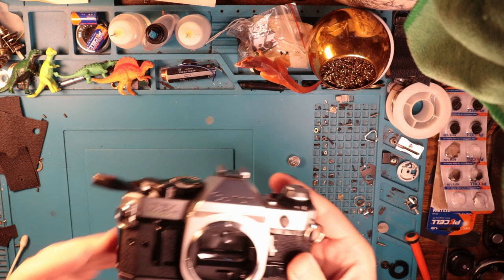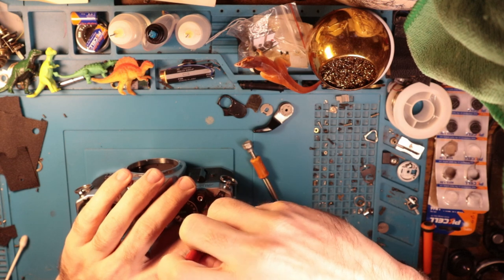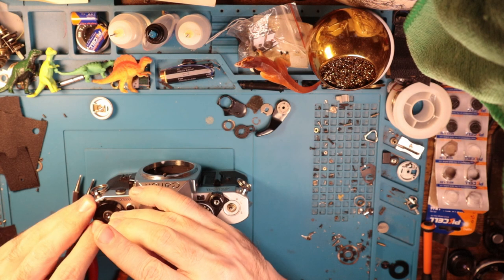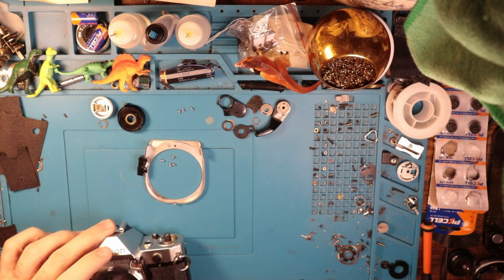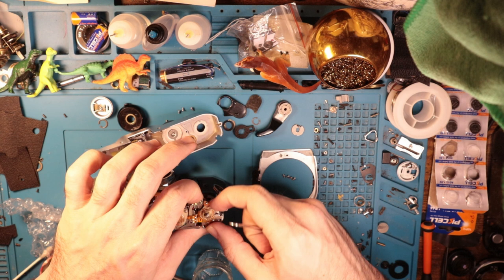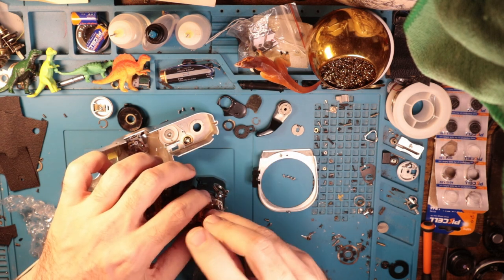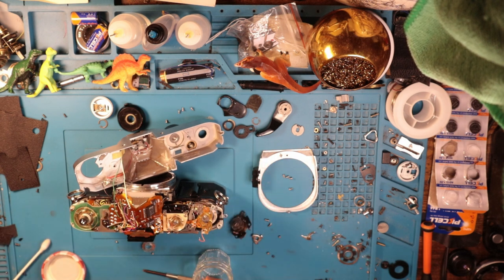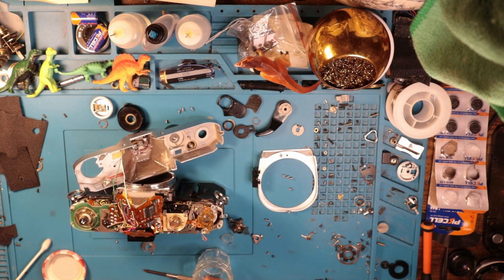Removing the top of a Canon AE-1 Program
Got this gem in from a customer, it was experiencing advance and power issues so cracked open the top to take a quick look under the hood, part 2 will feature more of the specifics of the advance issue but hopefully this is a helpful guide for the top removal.